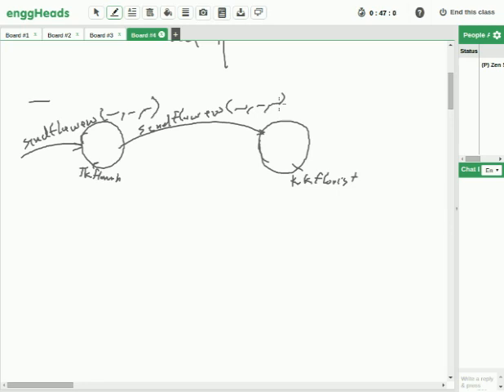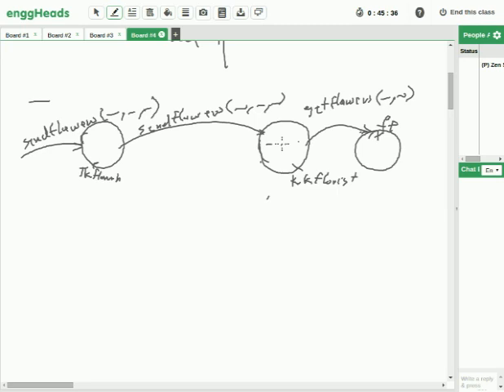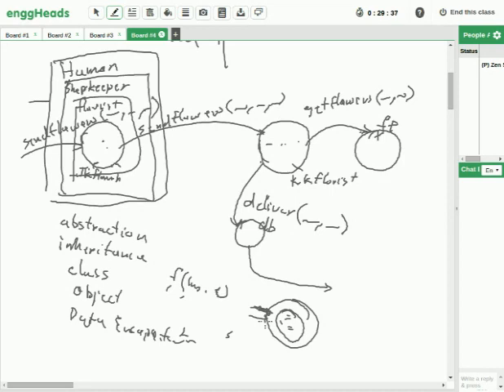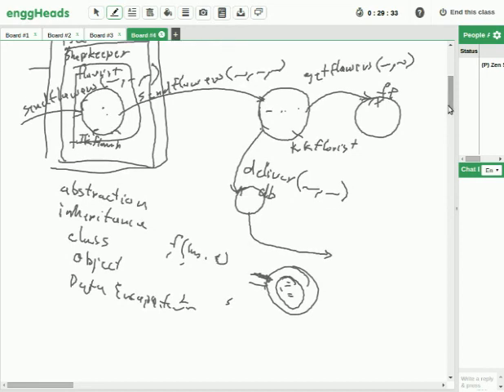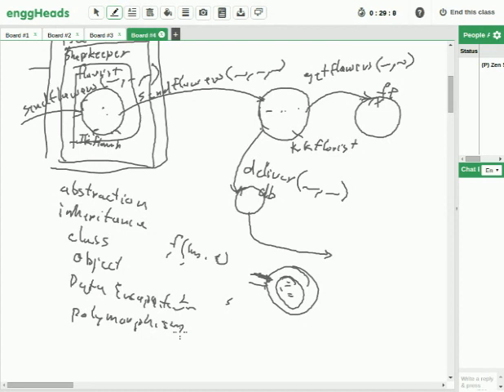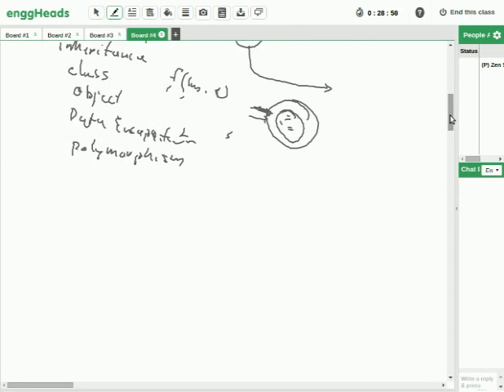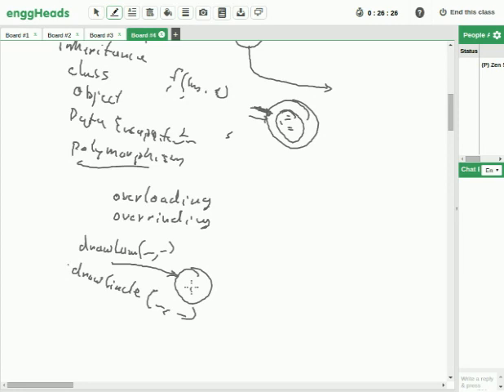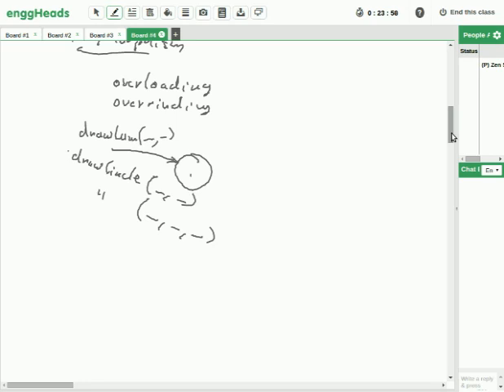Object-oriented programming - Florist Example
recording of session on Object-oriented programming using Florist example